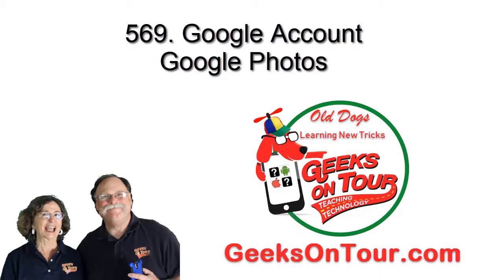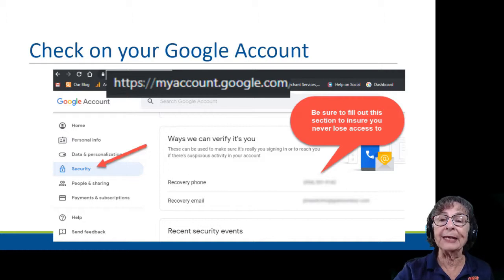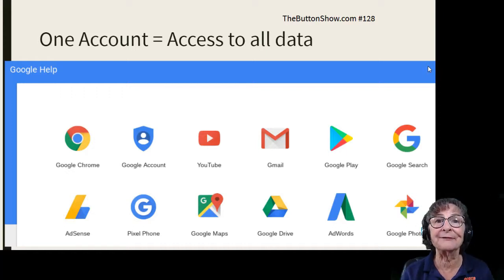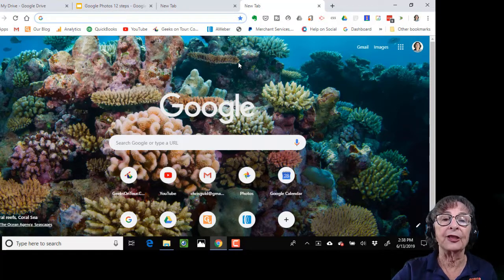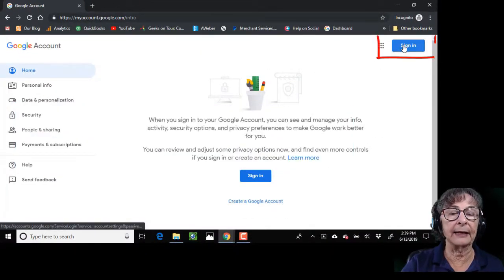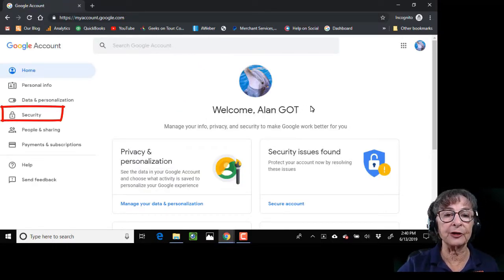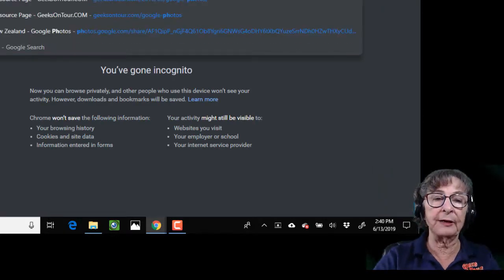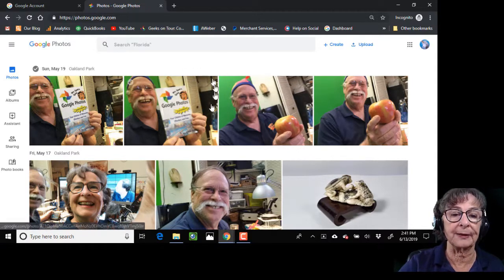Google Account in Google Photos Tutorial Video 569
This tip talks about the Google Account that Google Photos uses. It's important to distinguish your accounts if you have more than one.

Chris Guld is a Google Photos Product Expert and has been teaching technology since 1983.

Geeks On Tour record a regular live YouTube class called "What Does This Button Do?" It's an educational show about technology with an emphasis on photos and travel-related apps.